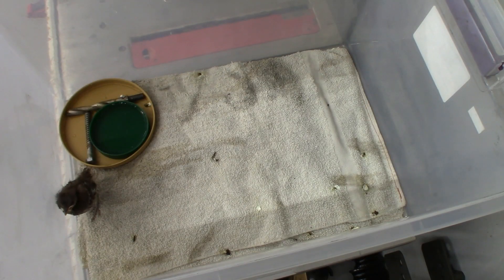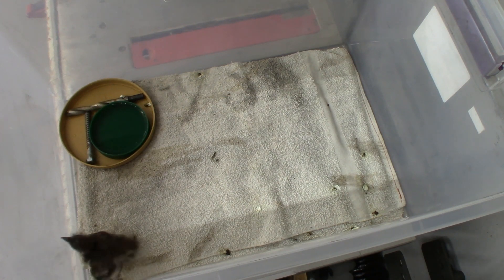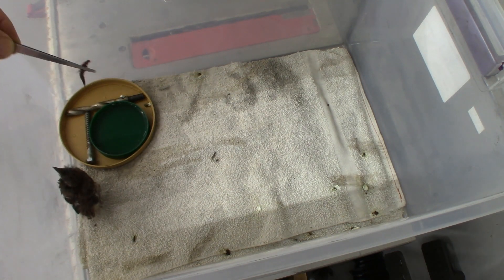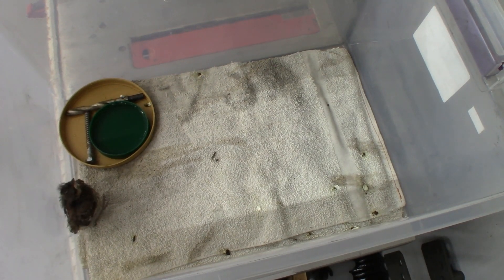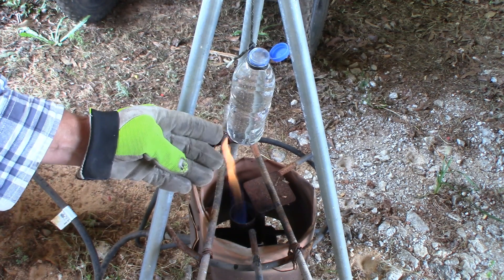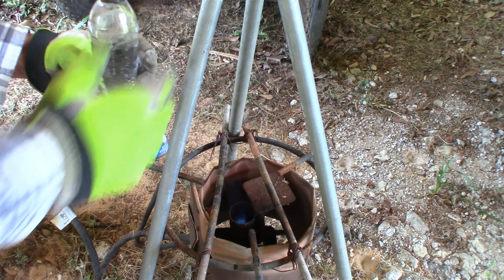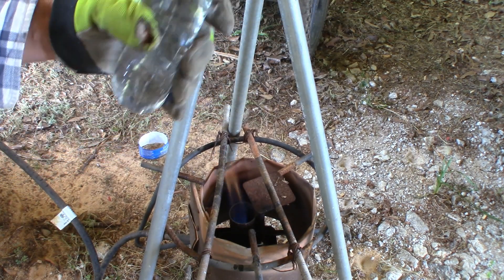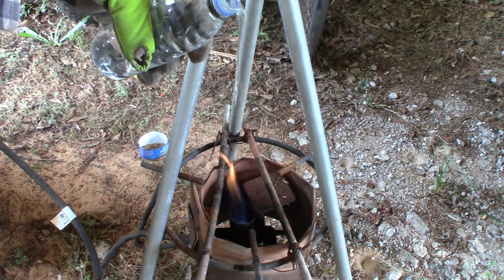Water Purification Truth (Survival)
Water treatment, filtration, Boiling. How to make safe water to drink. Bacteria and Parasites are the two main big problems we get from ground water. (Lakes, ponds, rivers, streams, creeks, and puddles.) Water purification methods are not all the same.
common water bacteria (e cohli)
common parasites (giardia and cryptosporidium.
Recommendations. Have a filter straw that is capable of filtering out (Bacteria and Parasites) these are light weight and easy to pack. Also don't under estimate the importance of a metal container for cooking and boiling water. Always carry a mini bic lighter and arm yourself!